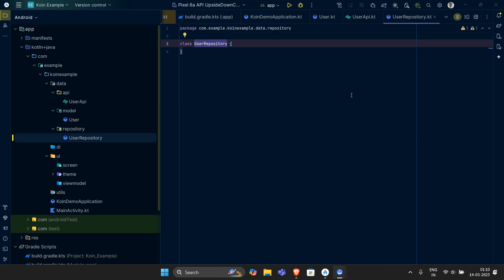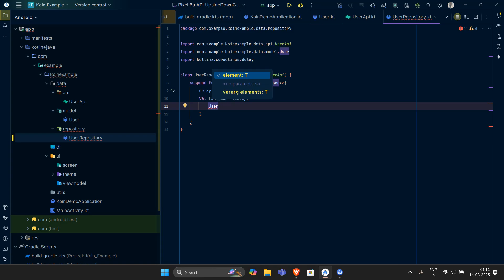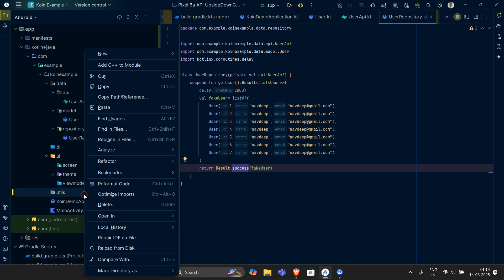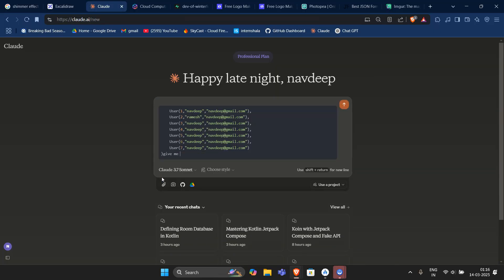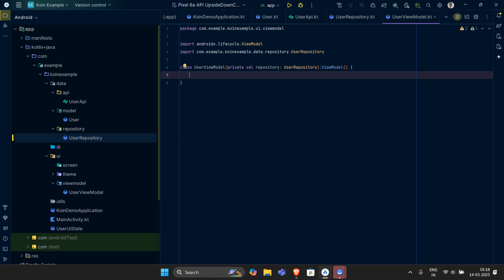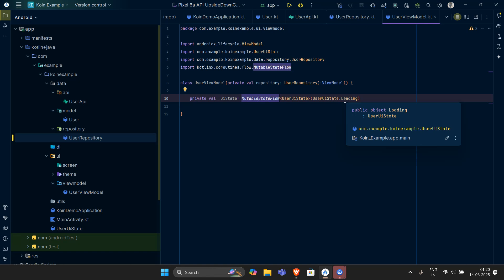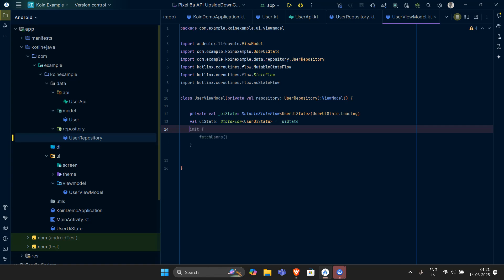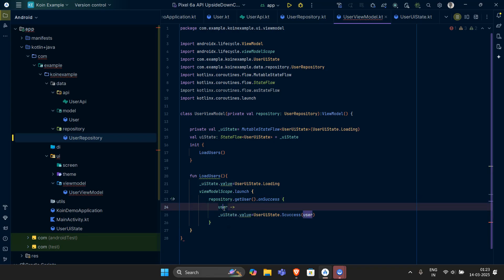Koin Tutorial – Setting Up Repository and ViewModel in Kotlin Android (MVVM + Dependency Injection)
Welcome to this **Koin Tutorial** for Android developers! In this step-by-step video, we’ll guide you through how to **set up a Repository and ViewModel using Koin** — a lightweight and powerful dependency injection (DI) framework made specifically for Kotlin.

If you're working with the **MVVM architecture** and want to learn how to manage dependencies in a clean, testable way, this tutorial is perfect for you. We’ll cover everything from configuring your `build.gradle` to injecting your `Repository` into a `ViewModel` using **Koin's DI magic**.

### 🚀 What You’ll Learn:

✅ How to install and set up Koin in your Android project
✅ How to create and inject a Repository using Koin
✅ How to create a ViewModel and inject dependencies
✅ How to define and load Koin modules
✅ How to use ViewModel in Activities or Fragments

### 🛠️ Prerequisites:

- Familiarity with Kotlin and Android Studio
- Basic understanding of MVVM architecture
- A working Android project to integrate Koin with

### 📦 Tutorial Breakdown:

1. **Add Koin Dependencies** to your `build.gradle`:
```kotlin
implementation "io.insert-koin:koin-android:3.5.3"
implementation "io.insert-koin:koin-androidx-viewmodel:3.5.3"

2. **Create a Repository Class**:
```kotlin
class UserRepository {
    fun getUser(): String = "John Doe"

3. **Create a ViewModel** and Inject the Repository:
```kotlin
class MainViewModel(private val userRepository: UserRepository) : ViewModel() {
    fun getUsername(): String = userRepository.getUser()

4. **Define Your Koin Modules**:
```kotlin
val appModule = module {
    single { UserRepository() }
    viewModel { MainViewModel(get()) }

5. **Start Koin in Application Class**:
```kotlin
class MyApplication : Application() {
    override fun onCreate() {
        super.onCreate()
        startKoin {
            androidContext(this@MyApplication)
            modules(appModule)

6. **Inject ViewModel in Activity/Fragment**:
```kotlin
class MainActivity : AppCompatActivity() {
    private val mainViewModel: MainViewModel by viewModel()

    override fun onCreate(savedInstanceState: Bundle?) {
        super.onCreate(savedInstanceState)
        println(mainViewModel.getUsername())

### 💡 Bonus Tips:

- Koin’s `by viewModel()` makes injection seamless for Android components.
- Use `single` for shared instances and `factory` if you need new ones each time.
- Easily replace implementations for testing by swapping modules.